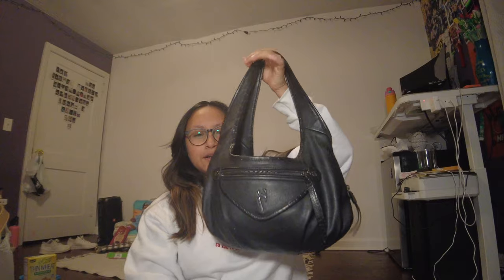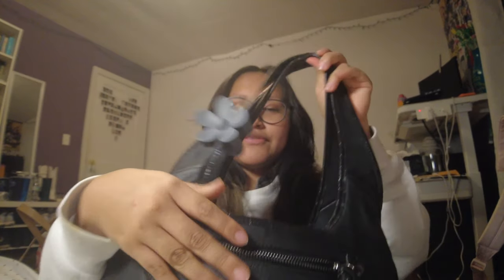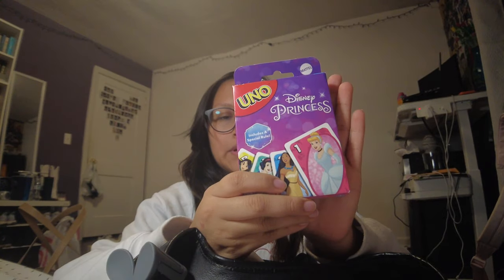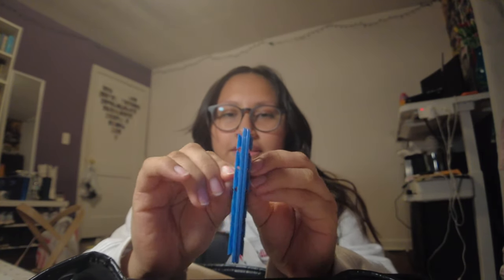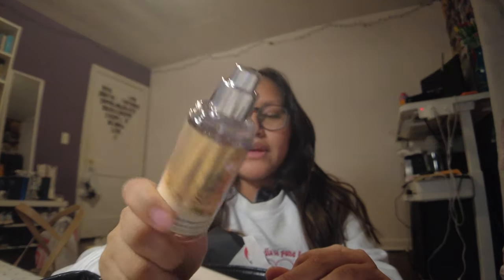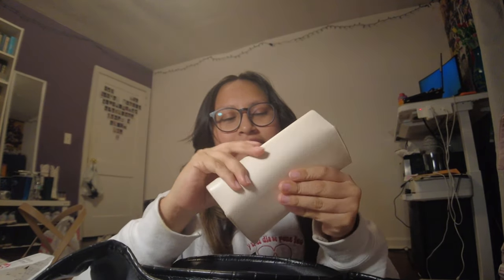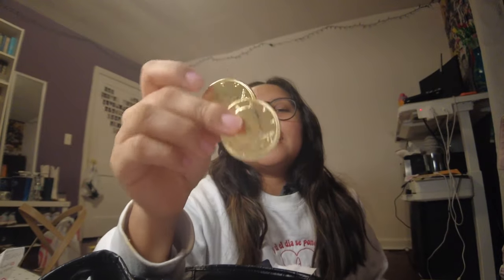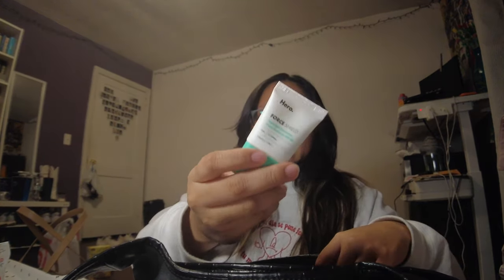what is inside my messy purse? ;p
I present to you my black thifted purse. I go over all the things that I found in there. It was a mystery to me, but know the internet knows.